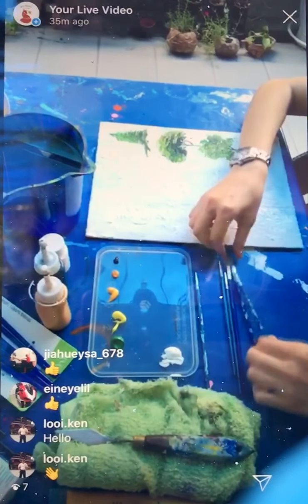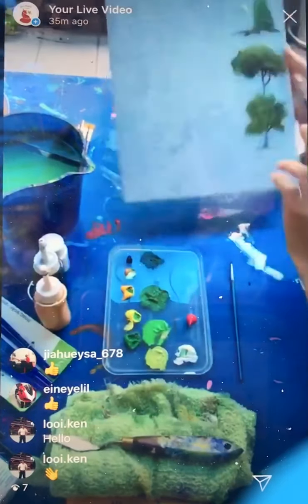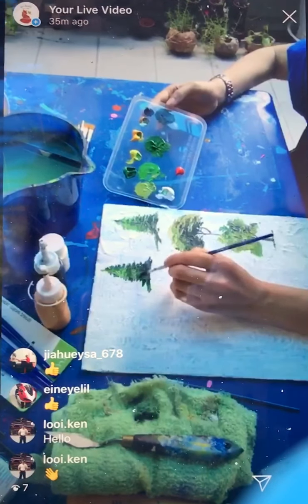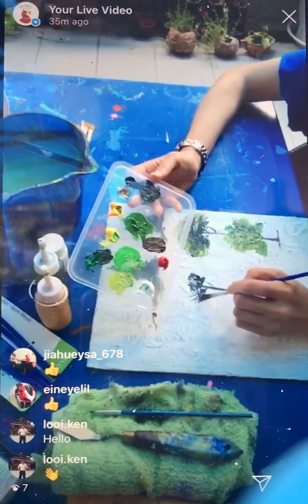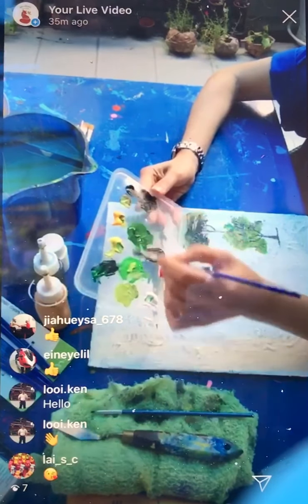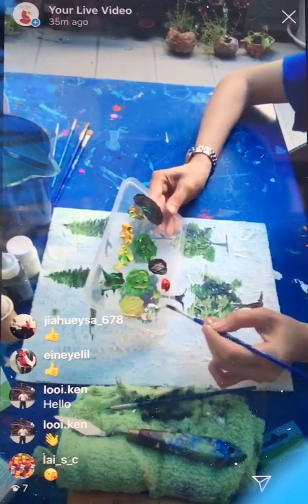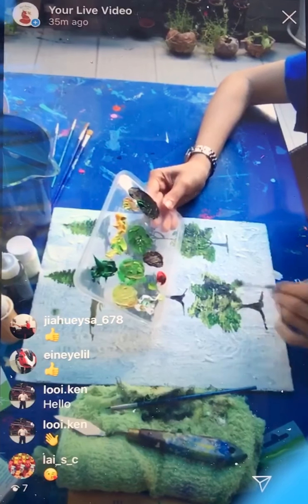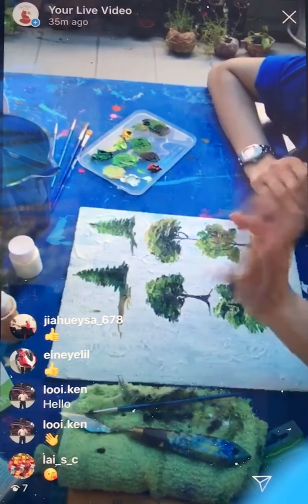Trees tutorial part 1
Instead of fan brush, you can also paint trees using flat brush.